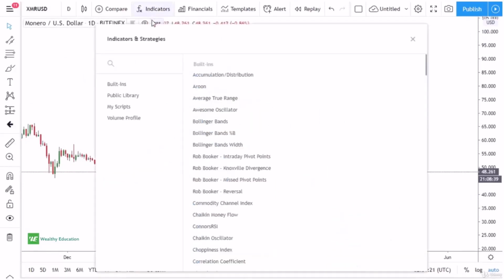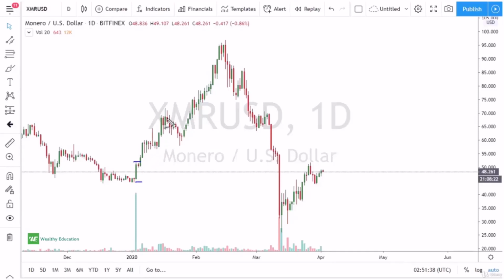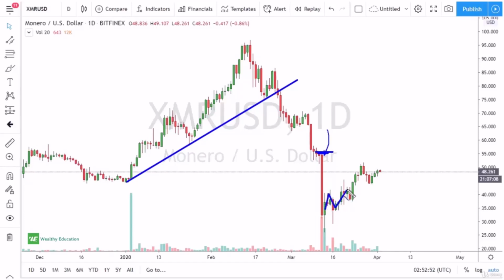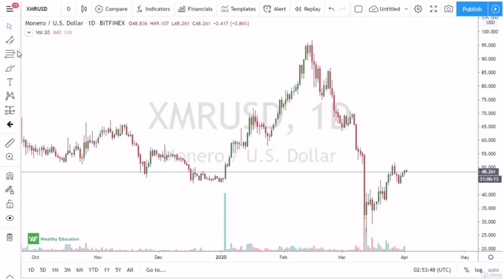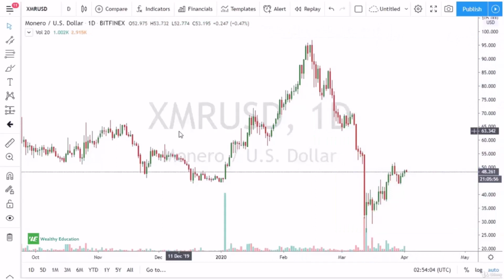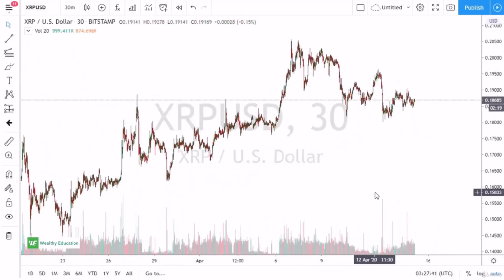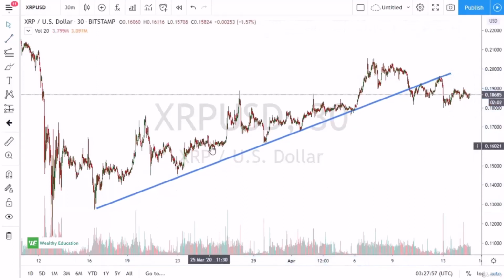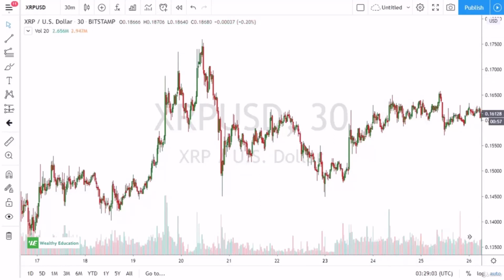Mini course: STOP LOSS strategies | Trade BITCOIN safely with this ADVANCE technique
6

Welcome to our focused mini-course designed for traders of all levels seeking to enhance their risk management techniques and recognize early signs of momentum loss in the markets. "Stop Placements & Signs of Momentum Loss" is a meticulously crafted educational journey that empowers you with the knowledge to protect your capital and optimize your trading strategies.

In this course, we delve into:

Essentials of Stop Placement: Learn the art and science behind effective stop placement strategies. We cover various types of stop-loss orders, including fixed, percentage, volatility, and time-based stops, to safeguard your investments.

Momentum Indicators Unveiled: A deep dive into the key indicators that signal momentum in the market. Understand how tools like RSI, MACD, and Stochastics can guide your stop placement decisions.

Identifying Momentum Loss: Master the skill of detecting early signs of momentum loss using technical analysis. Learn to interpret warning signals and adjust your positions to minimize losses.

Case Studies & Real Market Scenarios: Apply your knowledge with practical examples and real-world scenarios. See firsthand how experienced traders set their stops and respond to shifting market dynamics.

Interactive Q&A Sessions: Engage with experts and peers in interactive Q&A sessions. Get your questions answered, share your experiences, and learn from the community.

Bonus Content: Exclusive access to additional resources, including cheat sheets, checklists, and software recommendations to aid your trading journey.

Whether you're a beginner looking to build a solid foundation or an experienced trader aiming to refine your strategies, this mini-course offers valuable insights and practical tools to elevate your trading game. Join us on this educational adventure and transform the way you approach risk management and momentum analysis in trading.